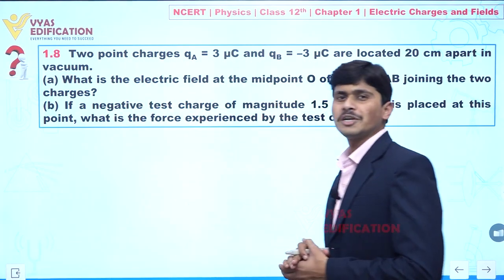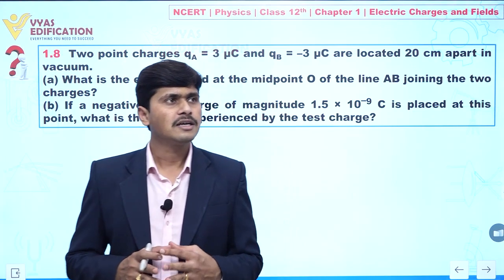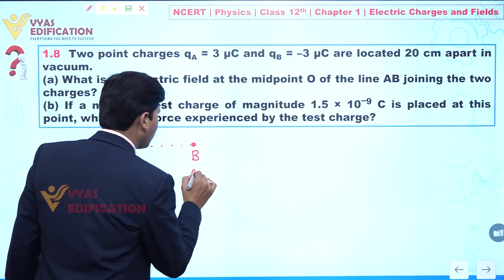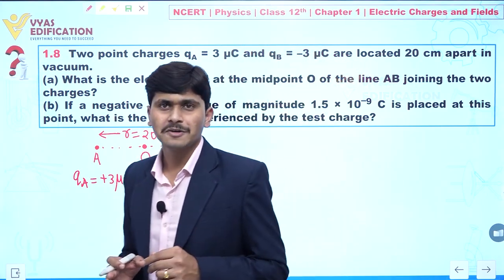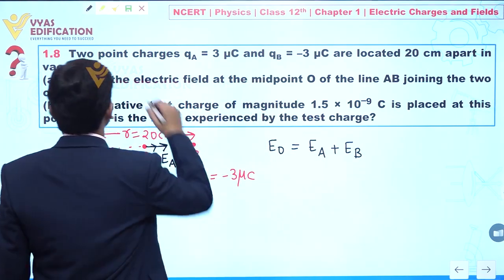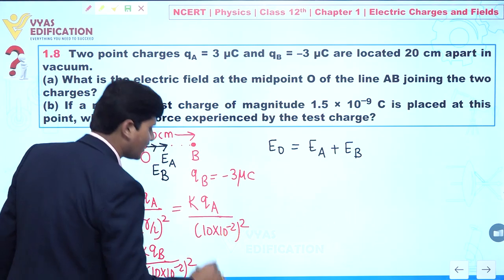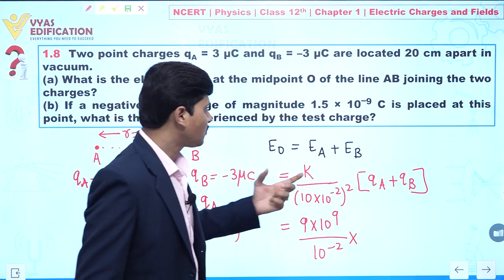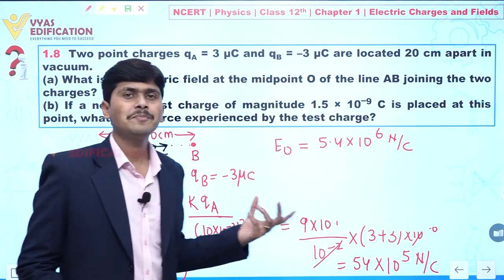NCERT 12th Physics Chapter 1 Q 8 Electric Charges And Fields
1.8  Two point charges qA = 3 μC and qB = –3 μC are located 20 cm apart in vacuum.
(a) What is the electric field at the midpoint O of the line AB joining the two charges?
(b) If a negative test charge of magnitude 1.5 × 10–9 C is placed at this point, what is the force experienced by the test charge?

12th Passed or currently in 12th  Students - Path Breaker JEE (1 Year online exhaustive course)

For NEET
12th Passed or currently in 12th  Students - Path Breaker NEET (1 Year online exhaustive course)

CBSE Solutions
NCERT Solutions
NCERT 11th
NCERT 11
CBSE 11th
11th Solutions

NEET2023 NEET NEET2024 Physics Chemistry Biology MBBS Doctor AIIMS Botany Zoology Plants Life Animals Flower #1.8 TwopointchargesqA=3μCandqB=–3μCarelocated20cmapartinvacuum.